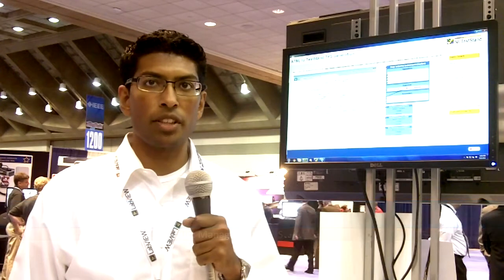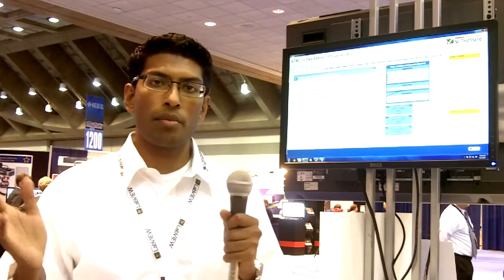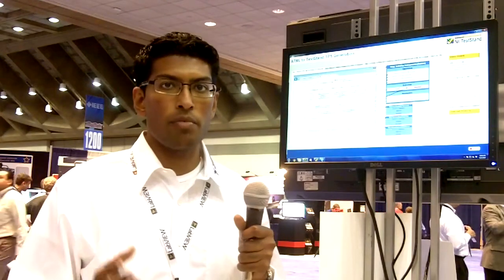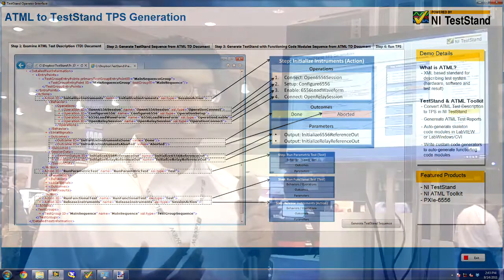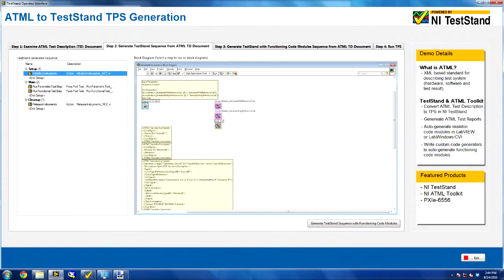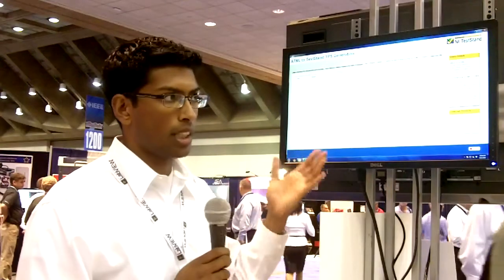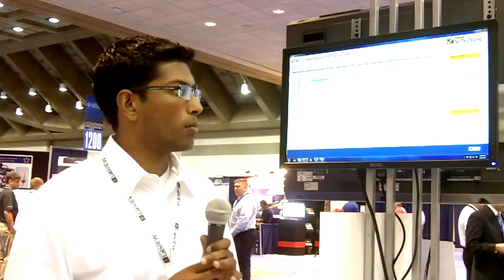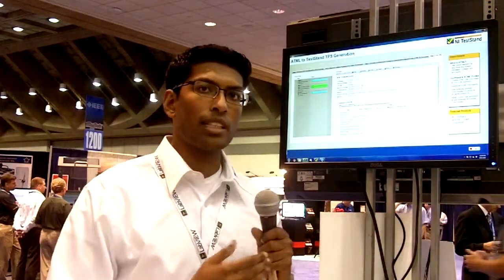NI TestStand ATML Toolkit Demo: Test Description Translation (AutotestCon 2011)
to try the ATML Toolkit for Free. See how test developers can easily auto-generate TPSs or test code from a standard ATML Test Description document. NI TestStand can also generate test reports in the ATML Test Result format. (ATML is an XML based IEEE standard method of documenting test systems and results)